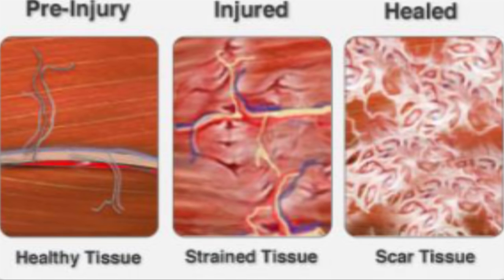Pain From Scar Tissue (Adhesions) - It May Not Be Your Disc Herniation / Dr Mandell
Not all herniated discs cause pain from a pinched nerve.  Adhesions just might be causing your problem from the scar tissue that had formed from your injury.